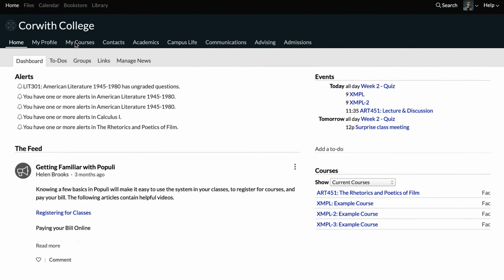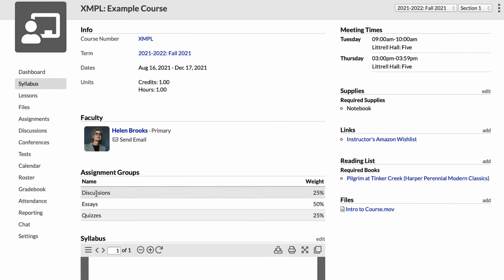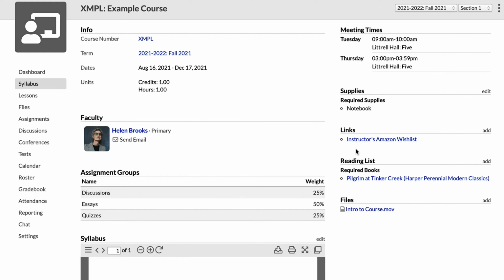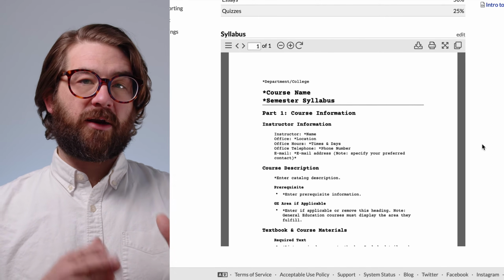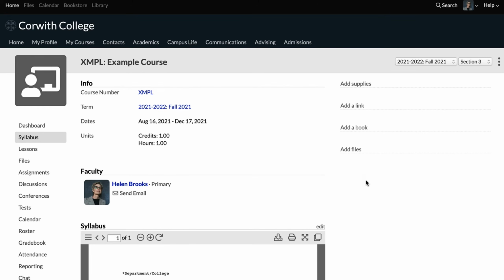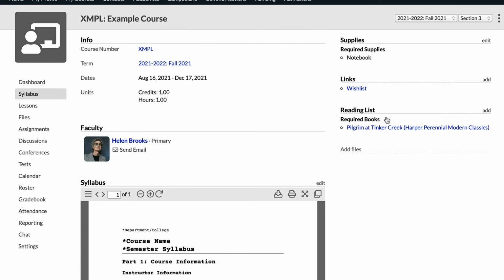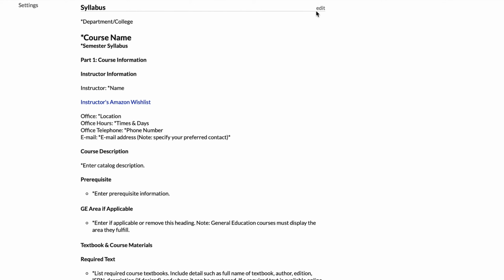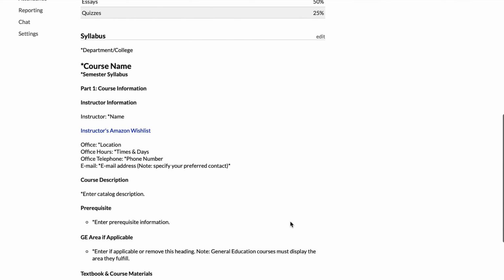How Do I Set Up a Course's Syllabus?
▫️ Josh helps us get familiar with the process of setting up a course's Syllabus.